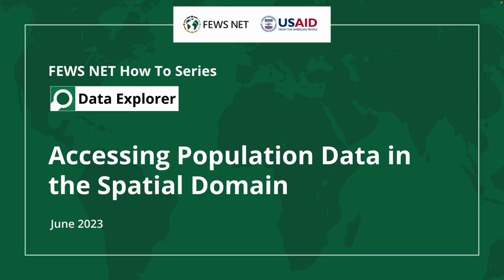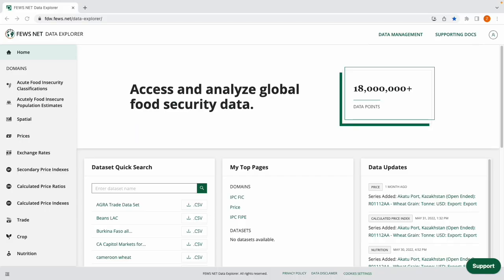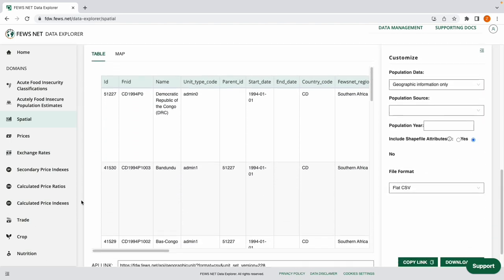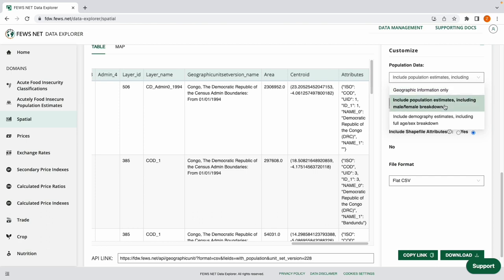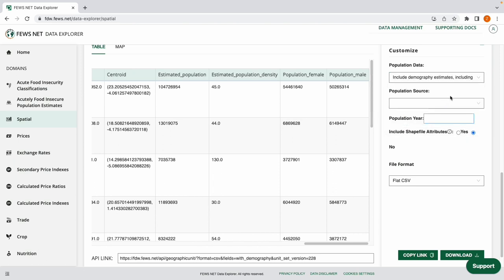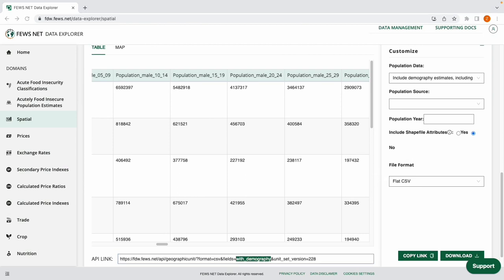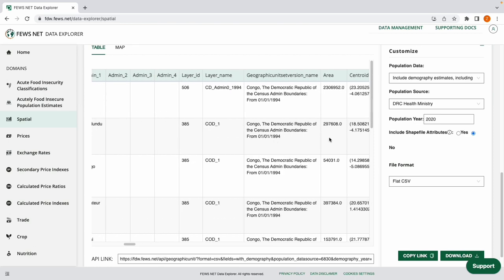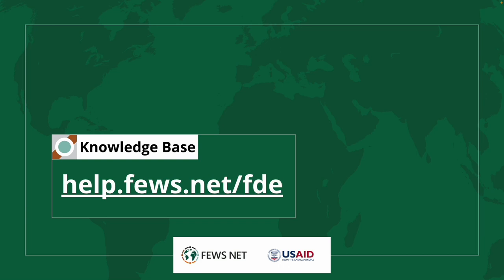FEWS NET How To Series: Accessing Population Data in the Spatial Domain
Learn to access population and demography data options in the Spatial domain of the FEWS NET Data Explorer You can also find step-by-step instructions anytime in the Knowledge Base